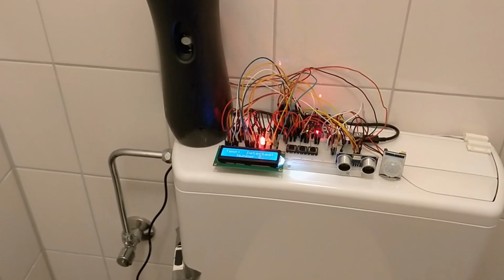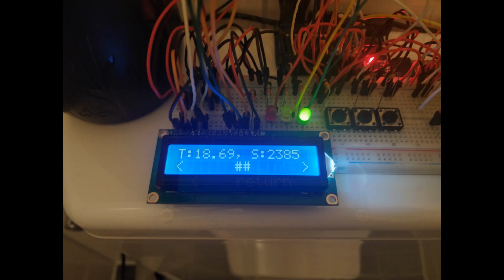Walkthrough Prac1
Video Walkthrough for Practical 1, for the course B3IT.